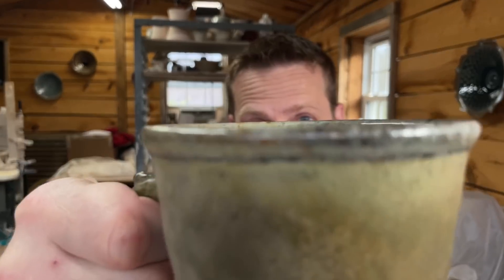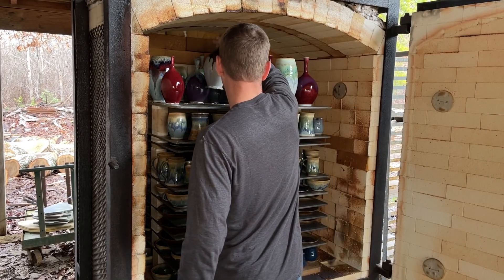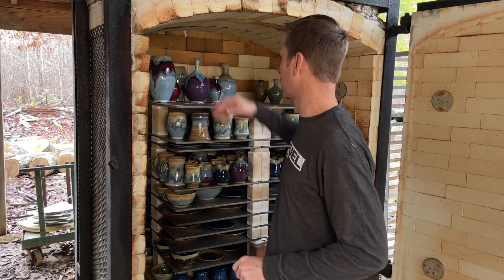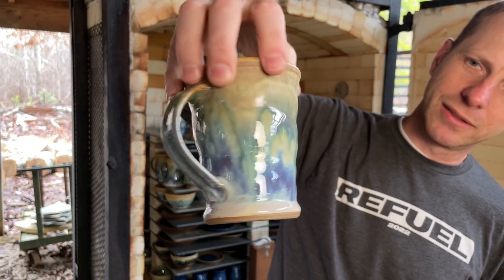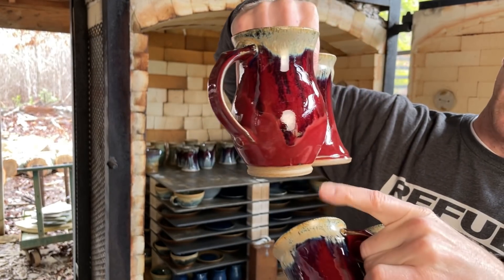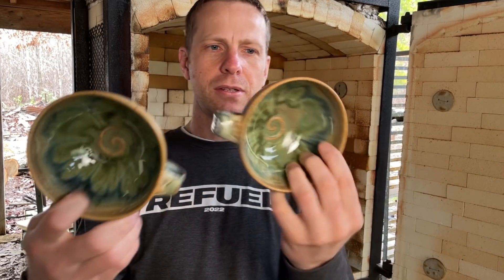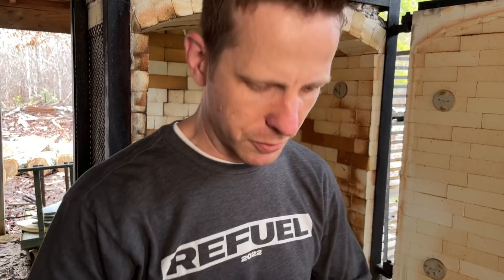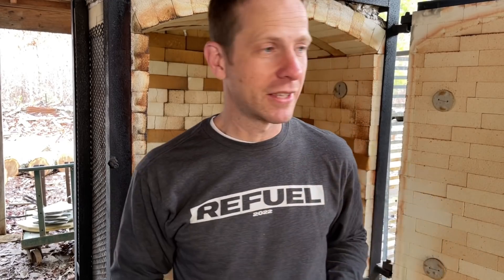Extremely Full Gas Kiln - Unloading!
Kiln unloading of gas reduction firing February 2022

Advancer kiln shelves and plate stackers from kilnshelf.com